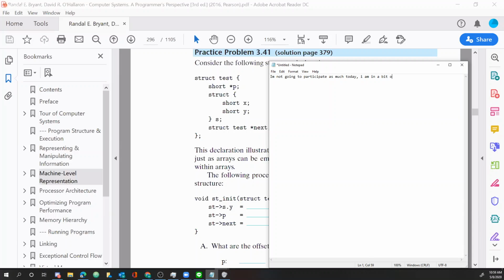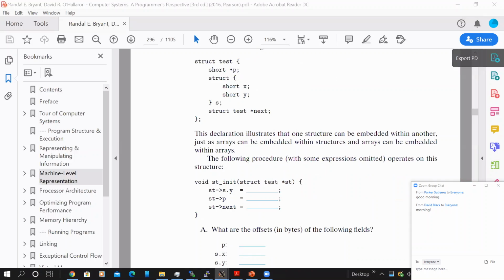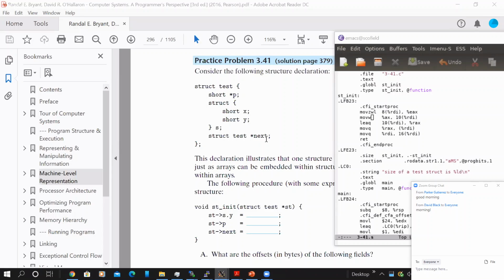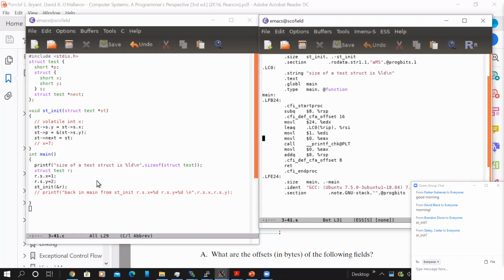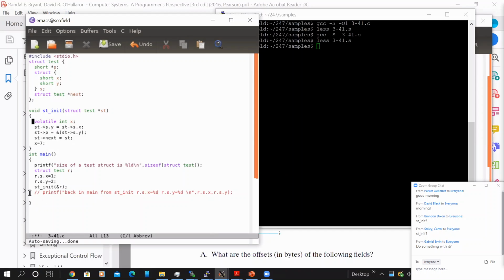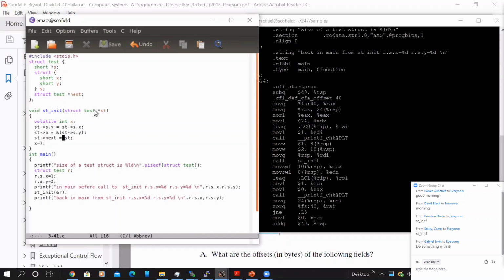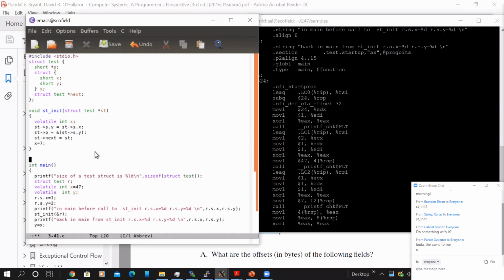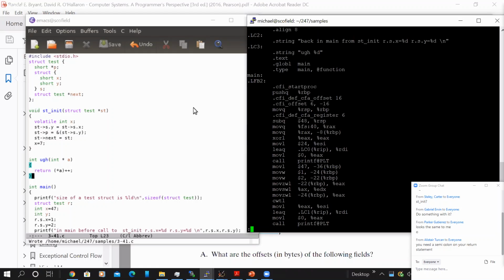May 8, 11 AM Lecture: